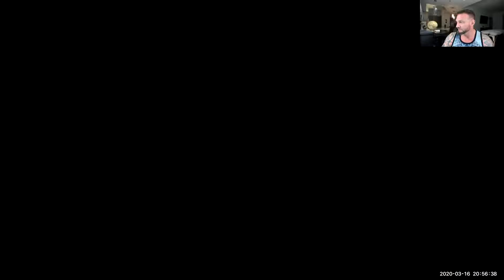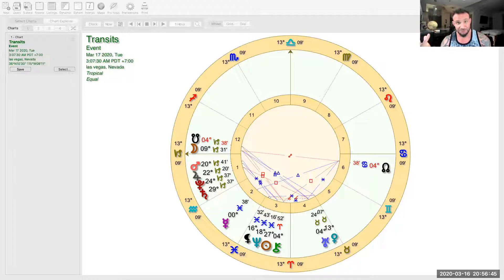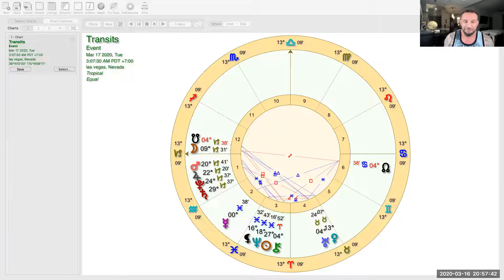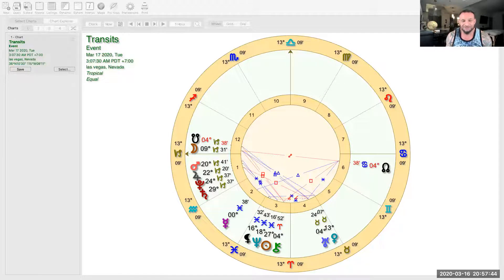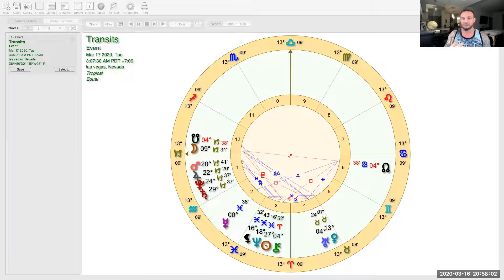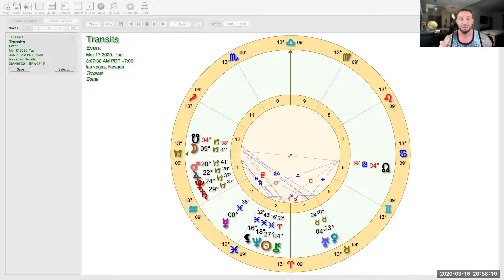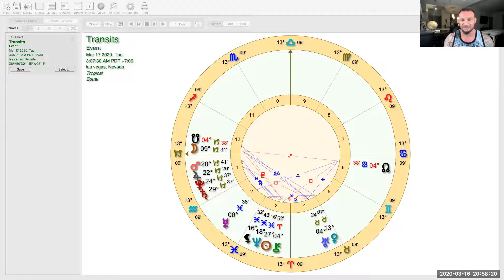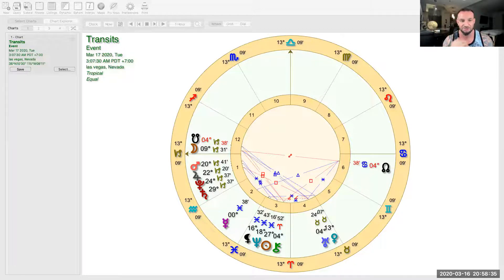March 17th Sun Soul Moon report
Nahum Vizakis comes into the spiritual world with real life experience and a practical approach to the nuances of the energetic realm of Astrology. With over 20 years experience in the fitness world, and ten years of working with healers and shamans around the world, you will be blown away at the wisdom and perspective he brings to the table.

Hello, my name is Nahum Justin Vizakis. I have been studying Astrology for six years and it has changed my life in many ways. Back in 2010, while in Iraq serving in the U.S. Army Special Operations; I discovered I am an Empath. This "Spiritual Awakening" cracked open my Kundalini energy and forever changed my life path. Since this time I have been studying with healers, Shamans and mentors from all over the world. I went to Arizona State University for Psychology, yet found there was a significant amount of information missing from that perspective. Astrology has taught me how to read and interpret energy, I am an energy healer and Neuromuscular therapist as well. I enjoy coaching and guiding my beautiful fellow beings through the darkness we all go through at some period of time in life. I use techniques from Reiki, Theta healing, Astrology, Tarot, NLP and Psychology to interact with and interpret the energies that will help you understand why it is you feel the way you feel, how it is affecting you emotionally, physically and energetically, and create a plan of action to accomplish whatever goals you have your heart set upon.
Add into all that I am an Athlete and former competitive bodybuilder, MMA fighter and Powerlifter; I address issues of nutrition and fitness as well. I find that this is a very important and lacking aspect of growth that people tend to neglect in the Spiritual community. Nutrition is critical to sustain optimal energetic, emotional and physical function that allows us to face life's challenges head on.
For optimized nutrition, please check out this amazing, DNA specific customized product Uforia